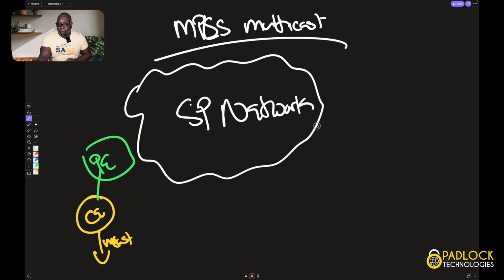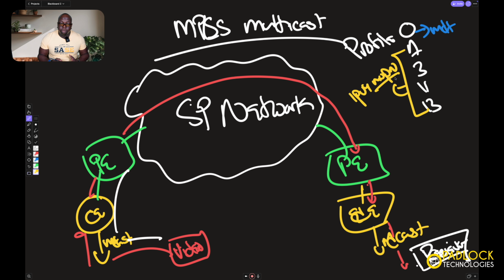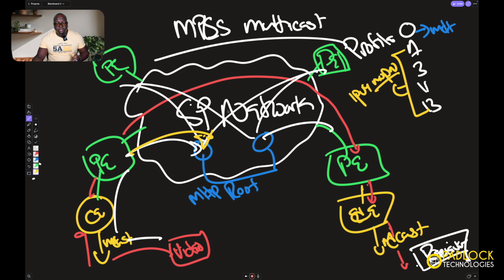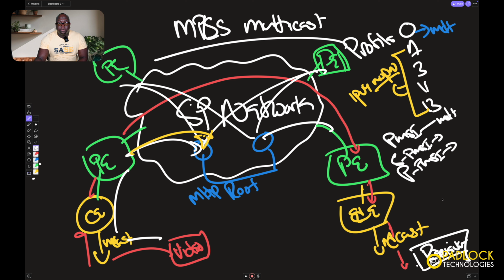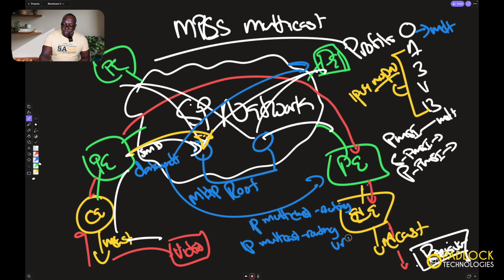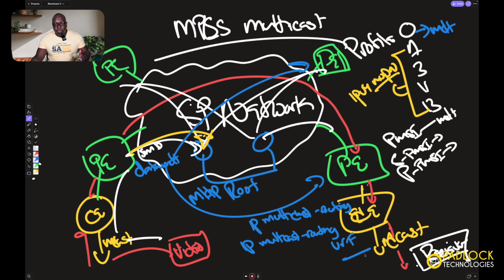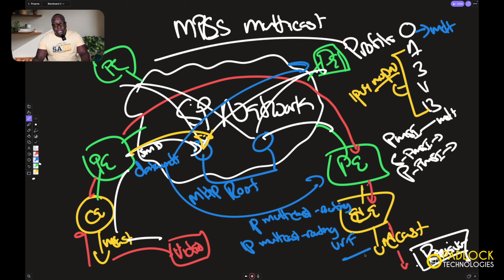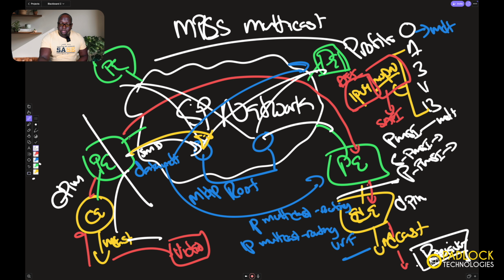You Won't Believe How MPLS Cloud Boosts Multicast Efficiency!